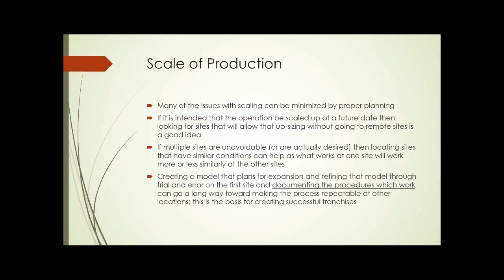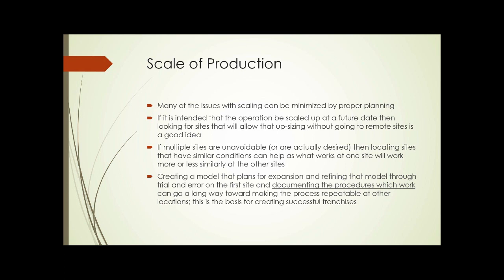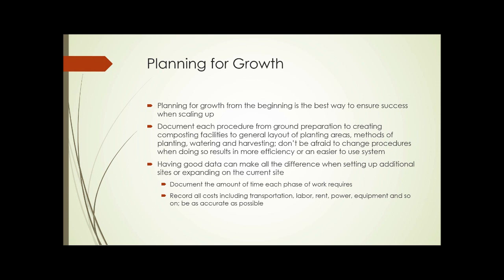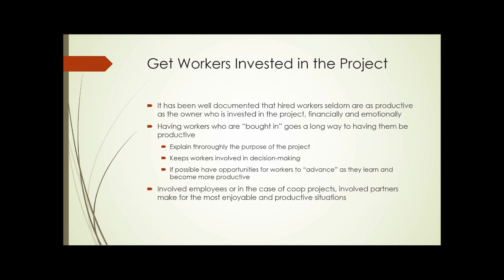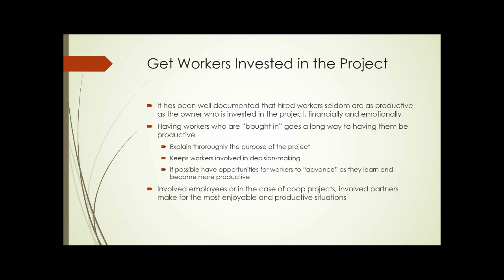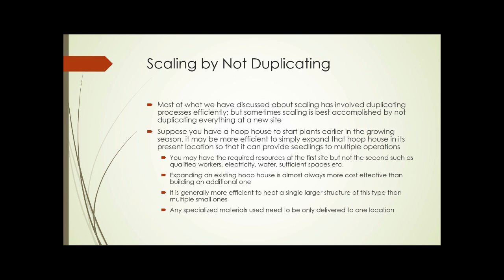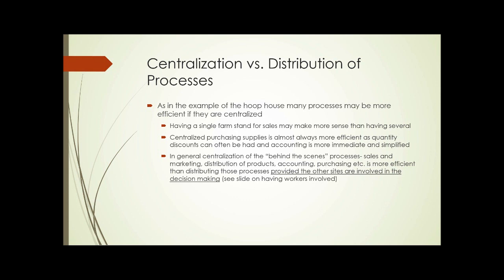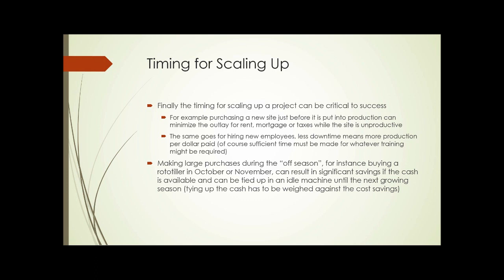SAT230 Unit 13 Part 2